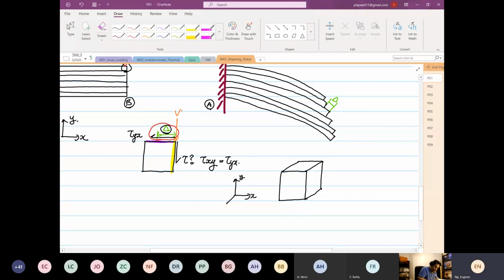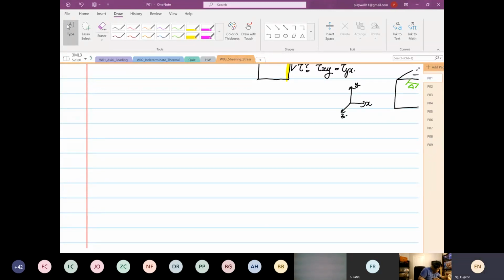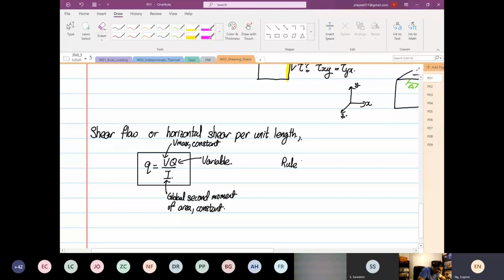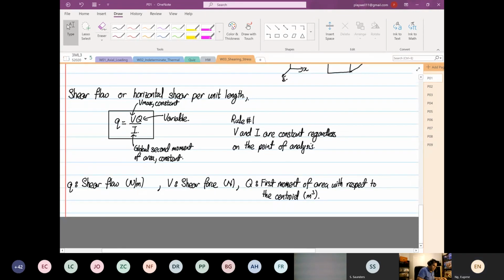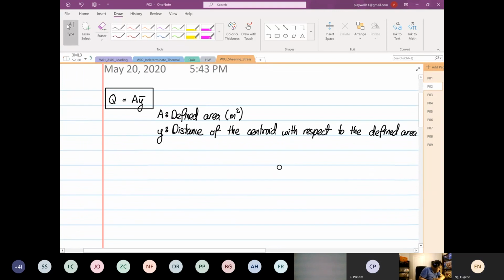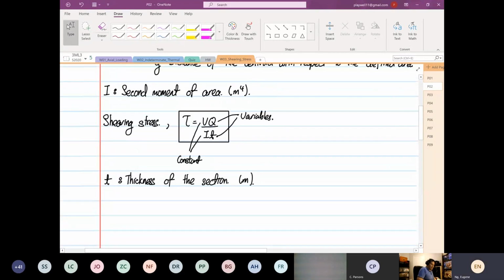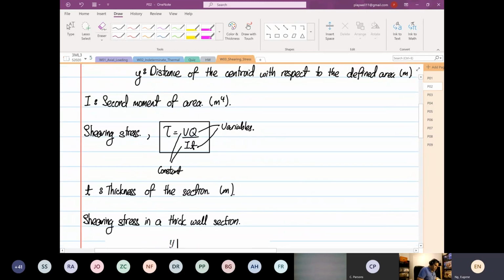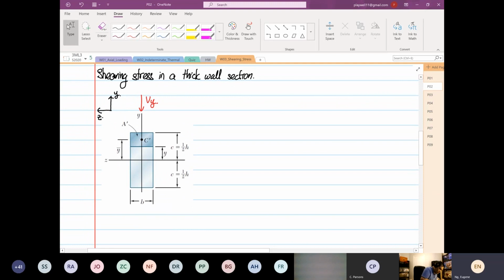W03 Shearing Stress P2